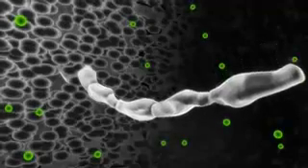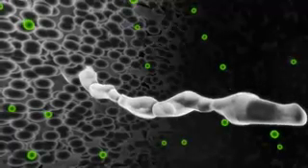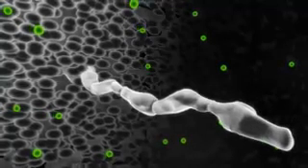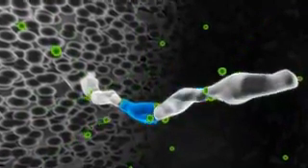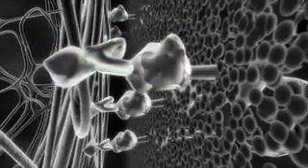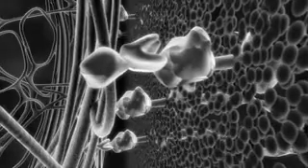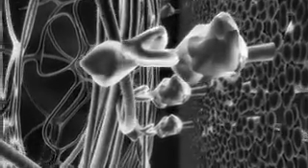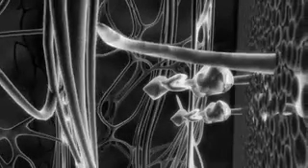Cadherins Animation 2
Cadherins Animation